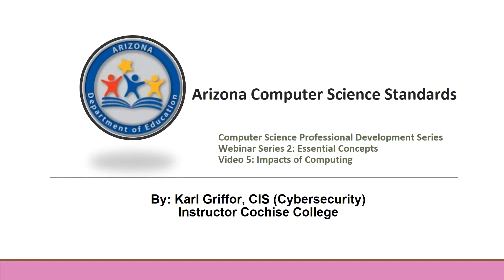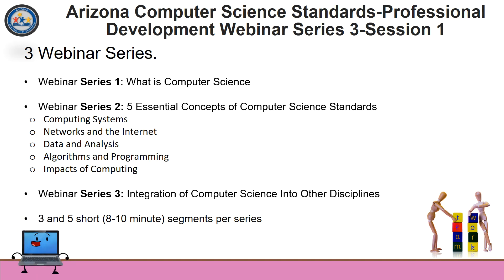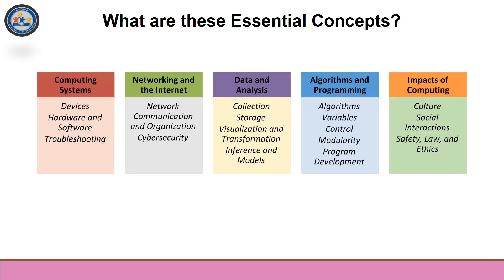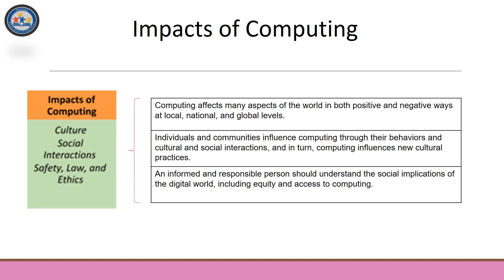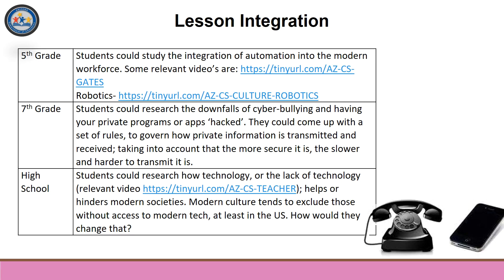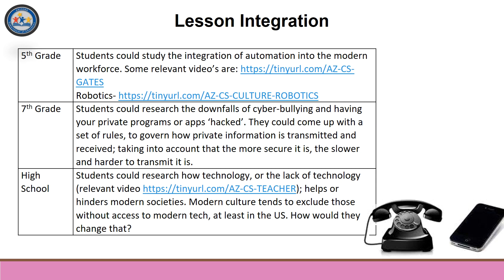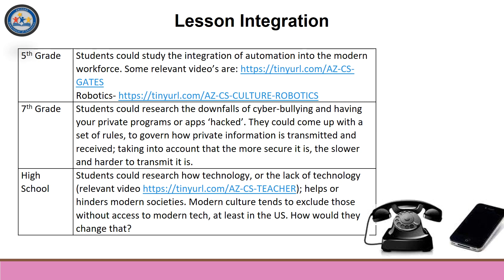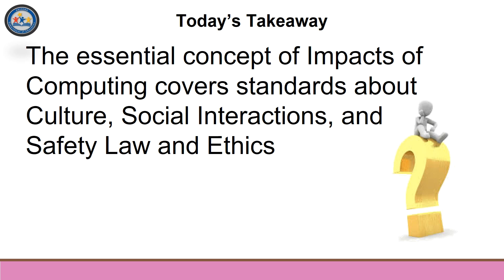Impacts of Computing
Series 2 - 5 Essential Concepts of Computer Science Standards-Arizona Computer Science Standards